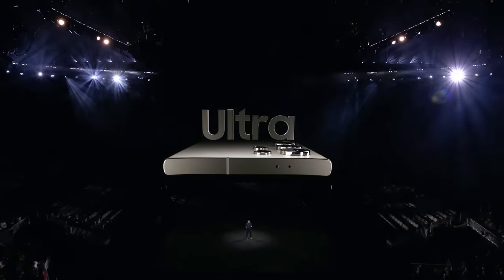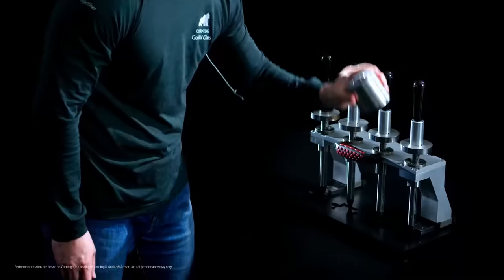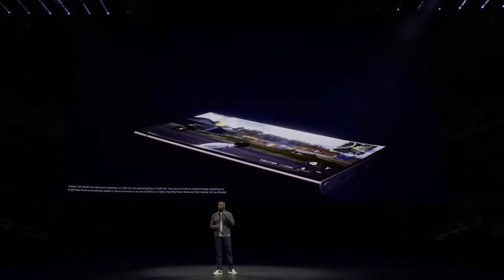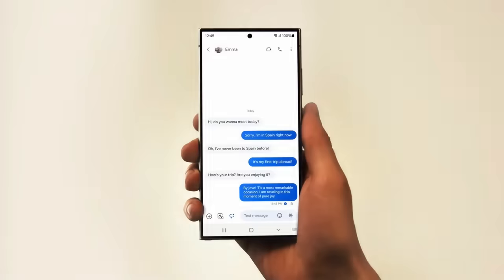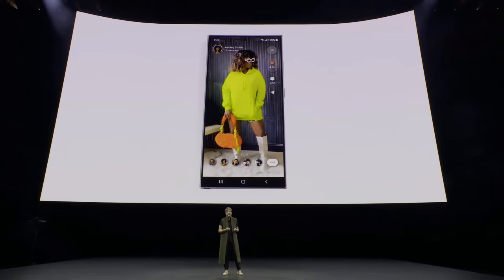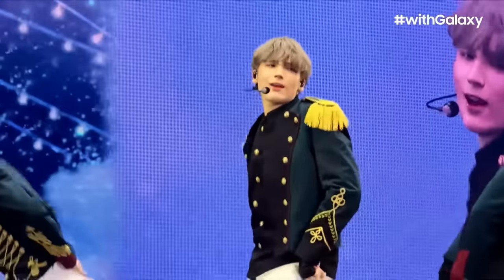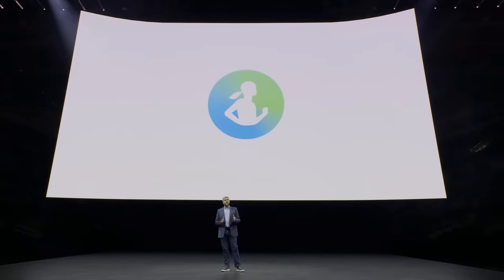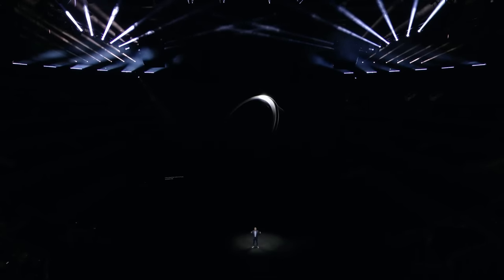Samsung Galaxy S24 Unpacked Event: Everything Revealed in 13 Minutes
At Samsung's Unpacked event in San Jose, the consumer electronics maker unveils its all-new line of Galaxy S24 mobile phones, including the S24, the S24 Plus and the S24 Ultra.

Everything Announced at Samsung Unpacked Event 2024: Galaxy AI and the S24 Phones

0:00 Galaxy S24 Ultra, S24, and S24 Plus
1:08 Corning Gorilla Armor
1:58 Galaxy AI NPU
2:58 Gaming on Galaxy S24
3:28 Galaxy AI
4:07 Live Language Translation
4:59 Samsung Magic Compose
5:29 Gemini AI
5:38 Samsung Keyboard
6:03 Android Auto
6:44 Circle to Search
8:13 Galaxy S24 Ultra Pro Visual Engine Camera
10:05 Galaxy S24 Specs, Price, and Availability
10:56 Samsung Health
12:18 Galaxy Ring